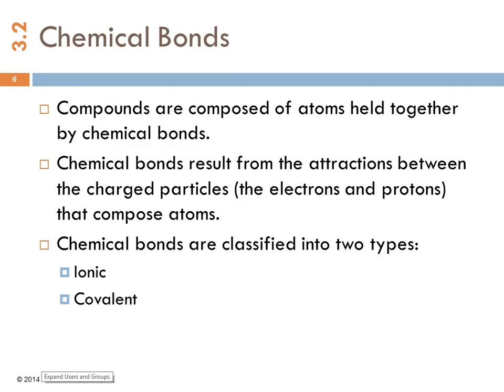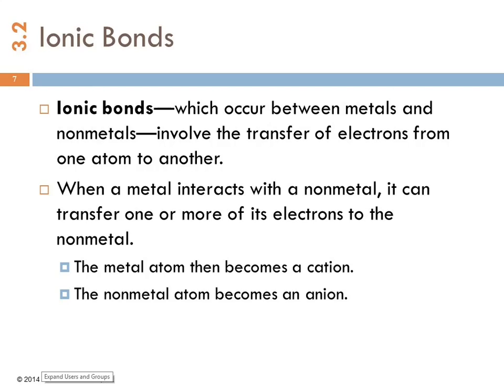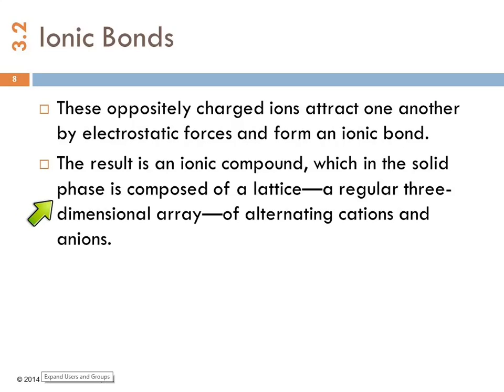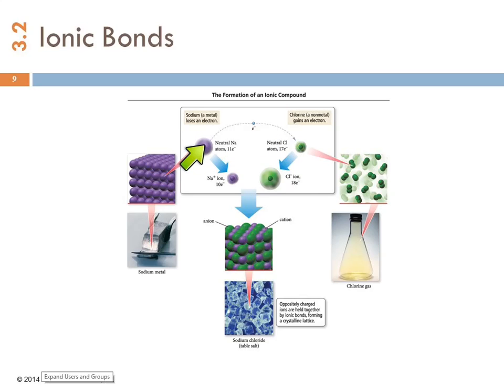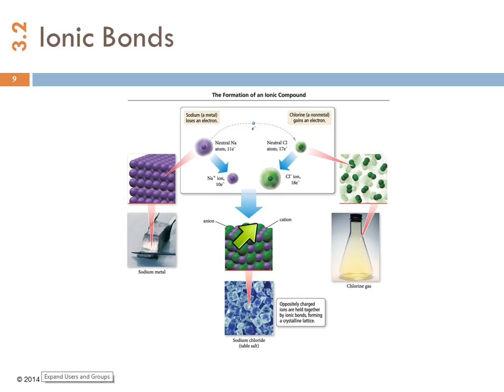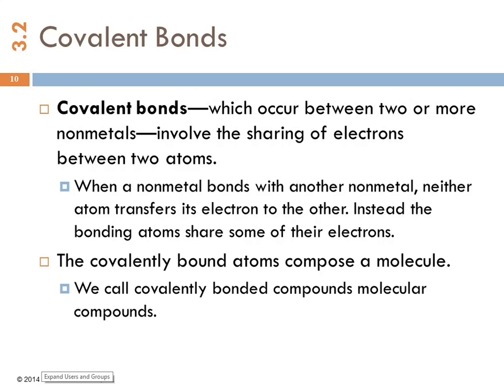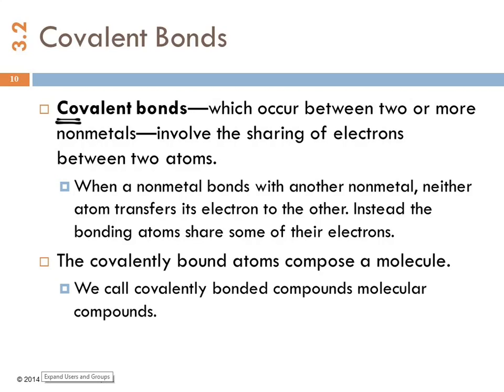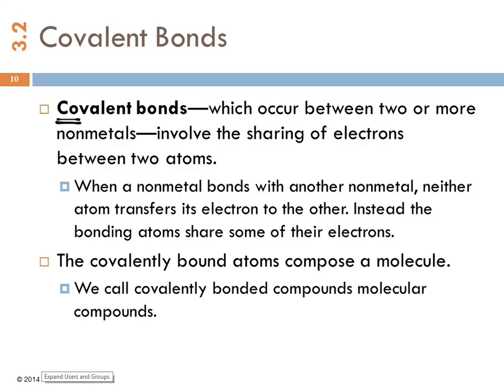1A 3.2 Chemical Bonds